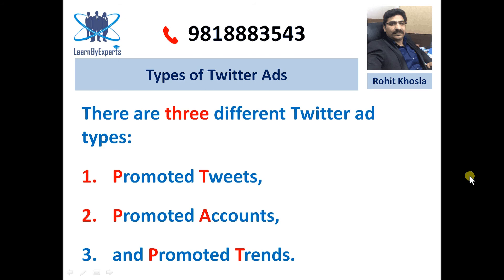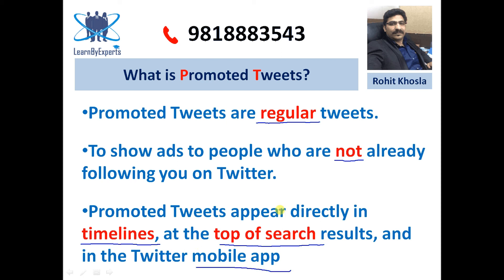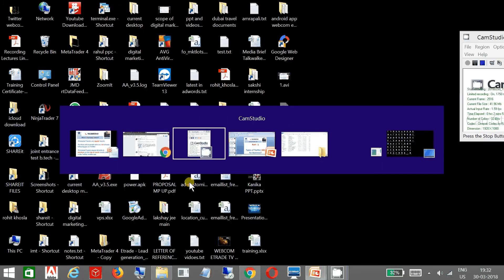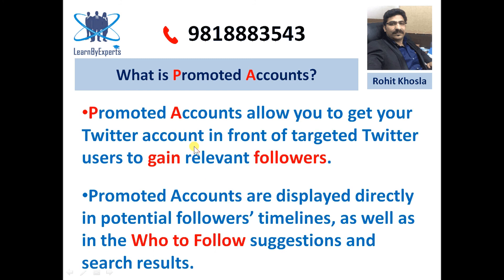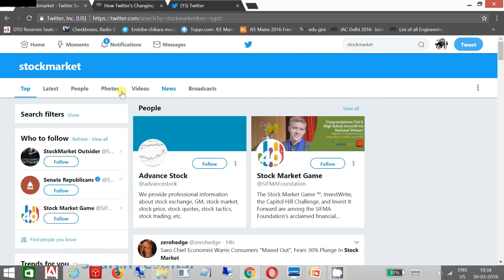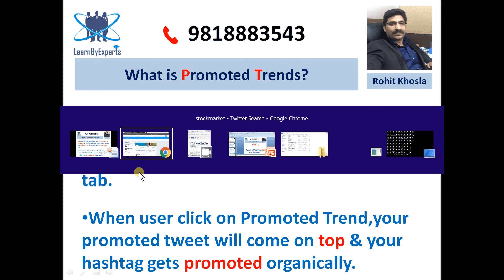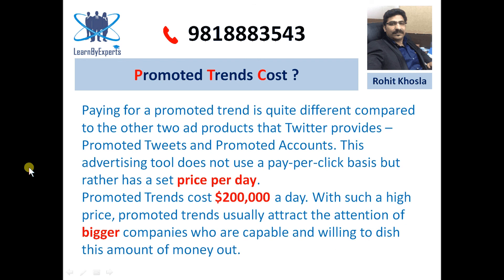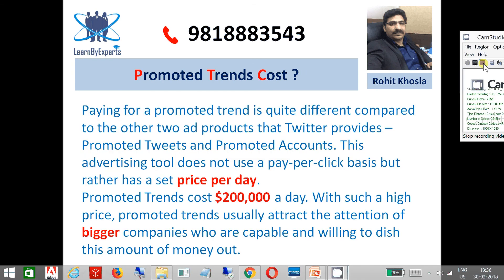Twitter Ads Complete Video Tutorials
You may see different kinds of ads on Twitter, such as: Promoted Tweets, Promoted Accounts, and Promoted Trends. We may show these ads to you when you are logged in or logged out of Twitter. They are clearly marked with a “promoted” icon. You can interact with most promoted content in much the same way as organic content. If you follow, like, or Retweet content on Twitter, including promoted content, your followers may see your name associated with that content.